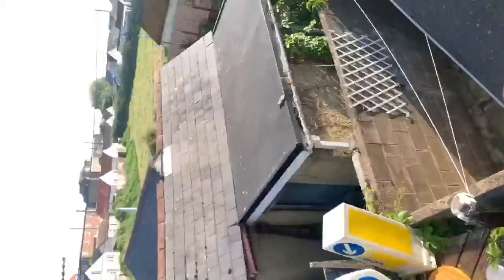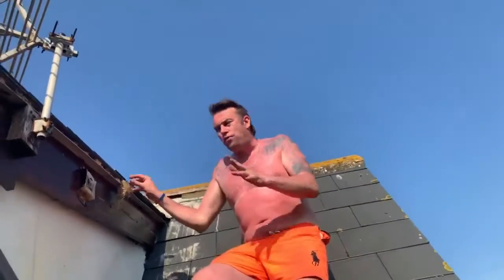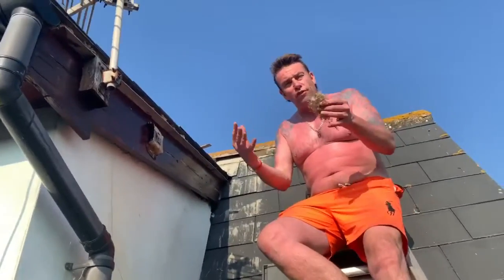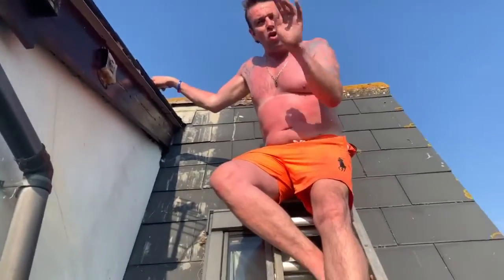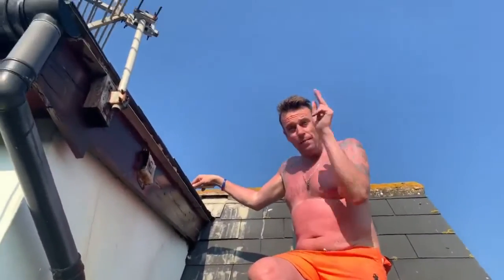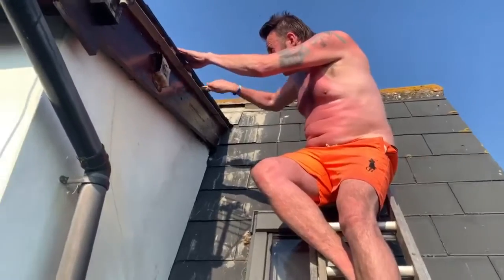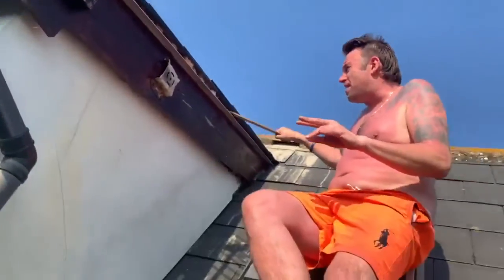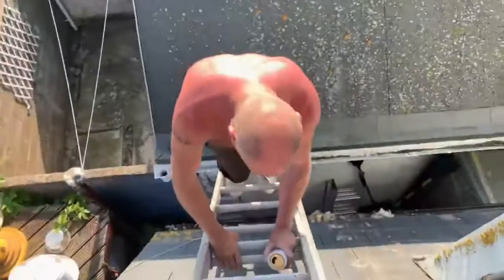Correct time to remove birds nest